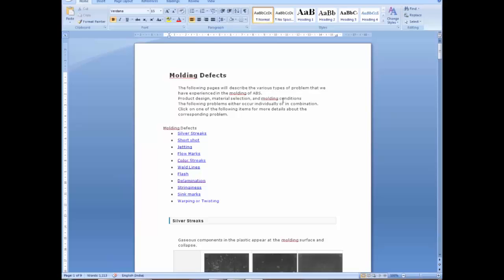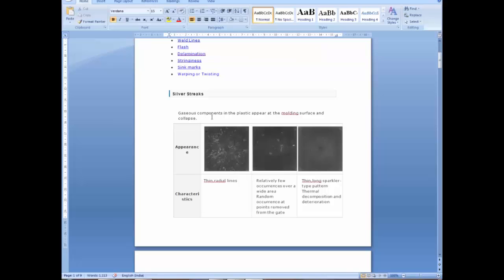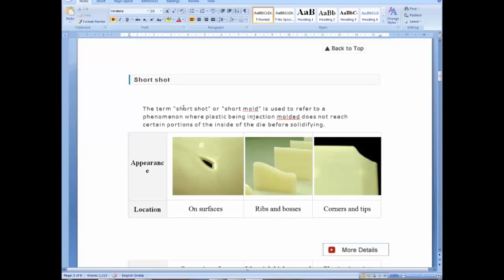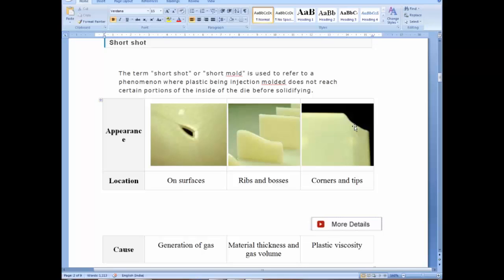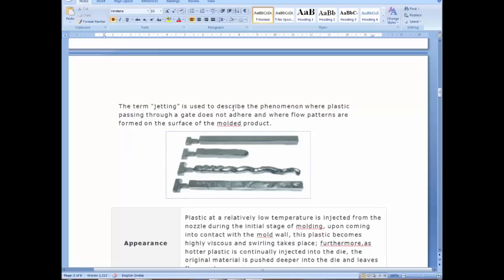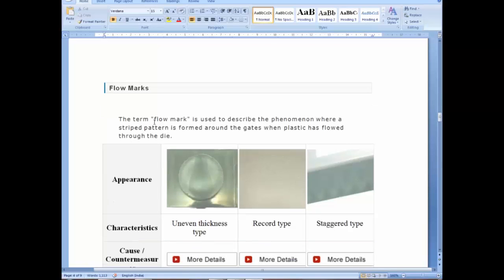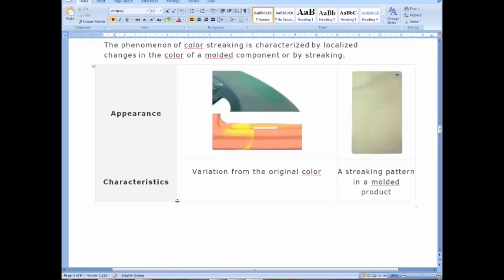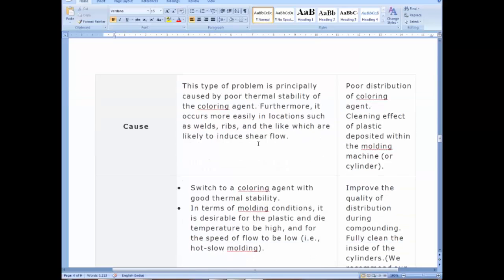Unigraphics NX CAM | NX CAM Training Courses and Certifications in Noida Delhi NCR, India.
NX CAM Molding Defects video tutorial explains molding defects experienced during product design, material selection, and molding conditions stages. The video tutorials provided by Multisoft imparts proactive learning and lets you understand the full concept easily. Comprehensive training on NX CAM curriculum enables students and professionals to become proficient. To get the complete list of courses offered by Multisoft Systems, please